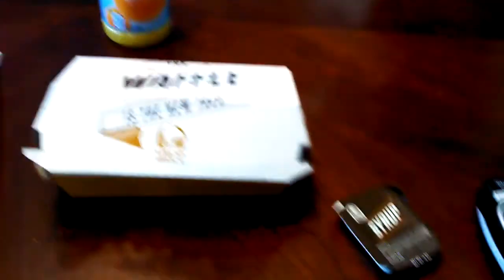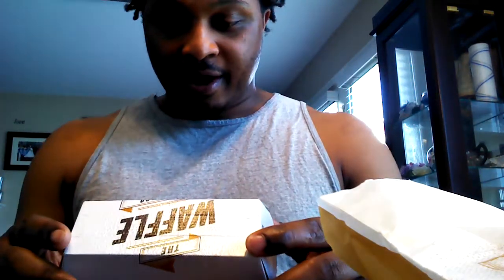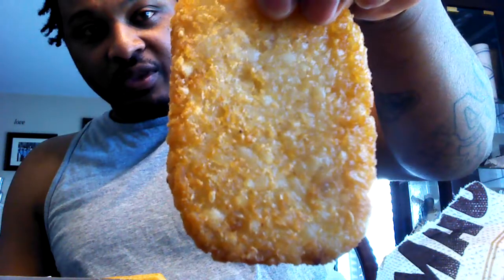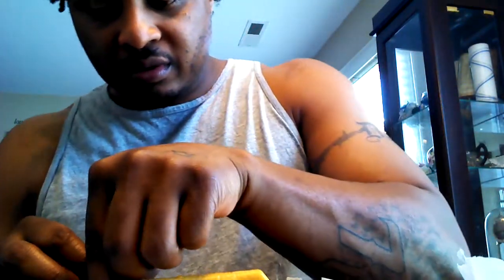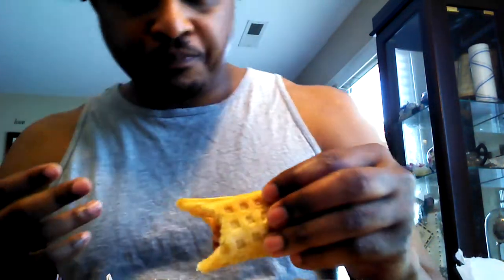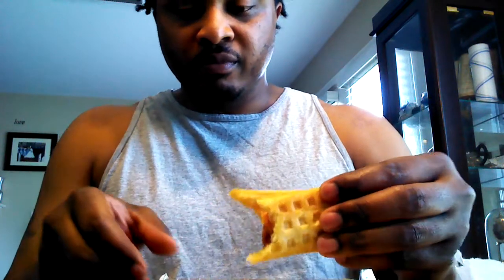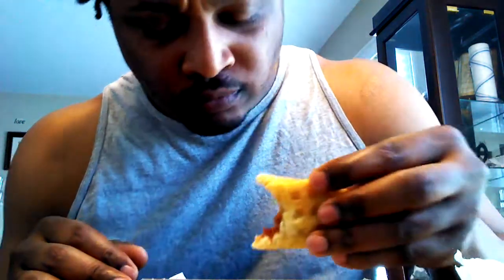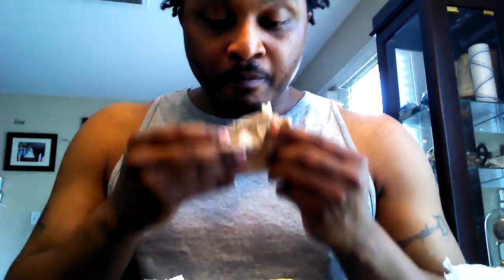Taco Bells Breakfast Review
Watch me tear this food up.